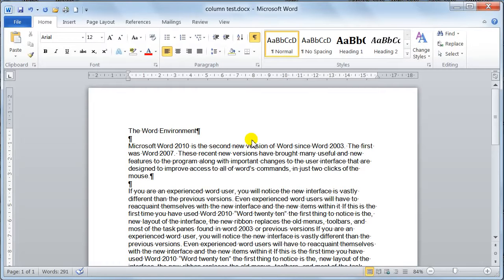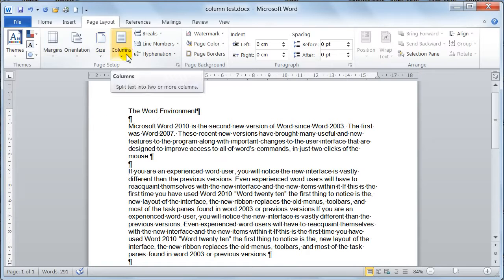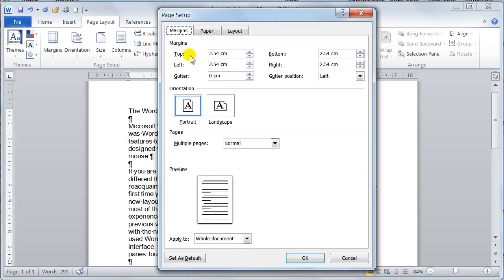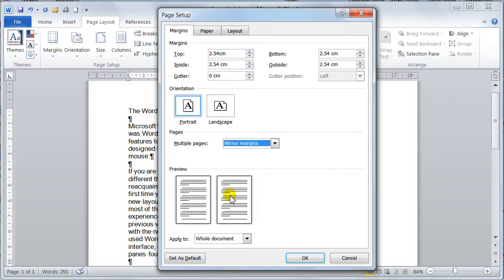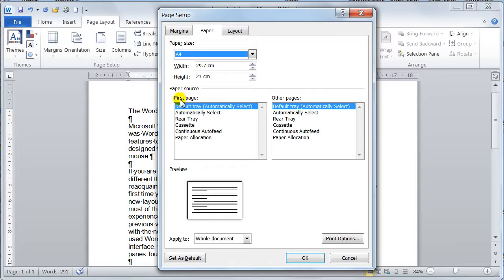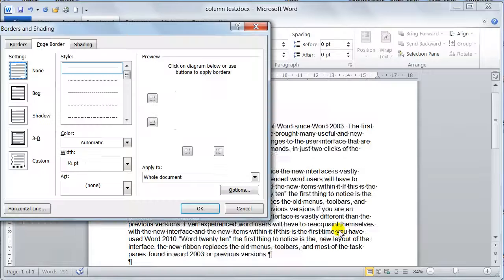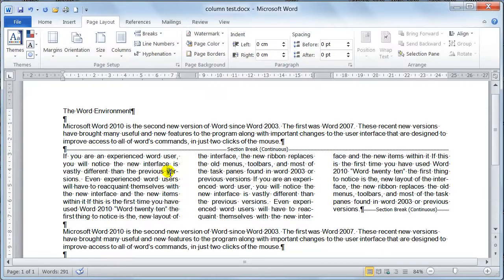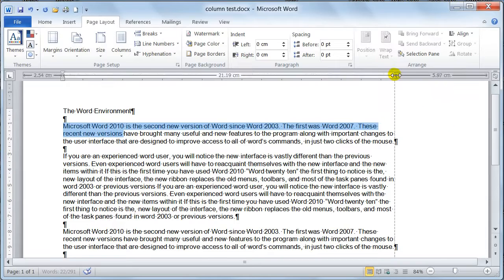MS Word Microsoft word 2010 Page setup Tutorial 16